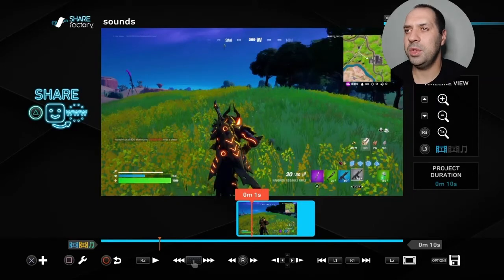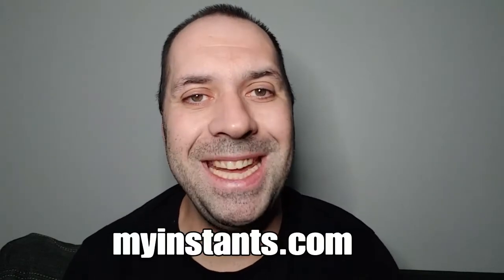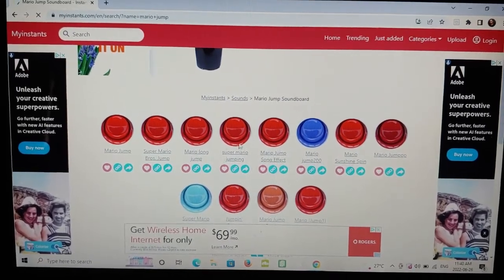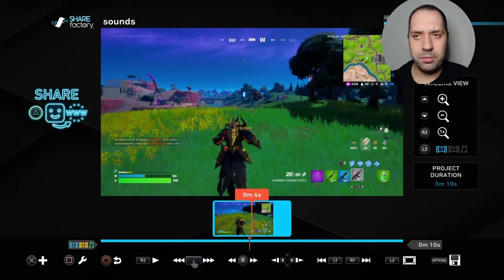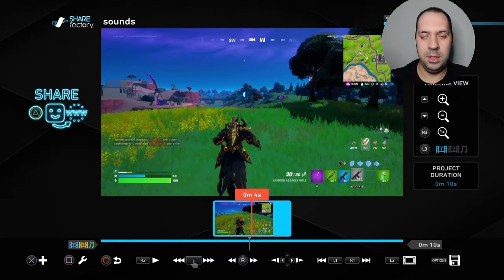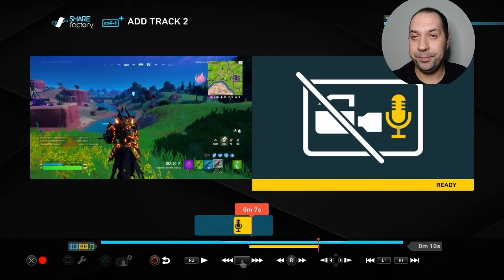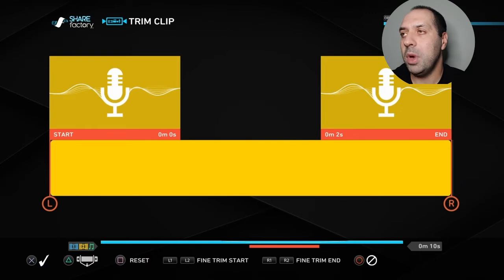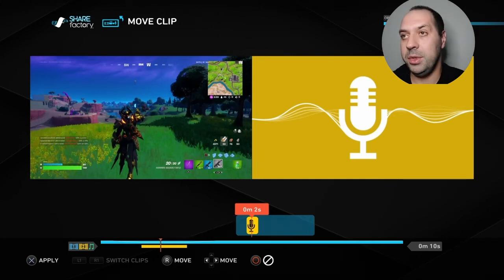Adding sound effects to Sharefactory videos (PS4)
Adding sound effects to Sharefactory videos (PS4) is easy.  In this video I'm going to show you how to add sound effects to Sharefactory videos for PS4.  So check out this Sharefactory tutorial on how to add sounds effects to Sharefactory clips (PS4)

Check out this other Sharefactory tip as well.